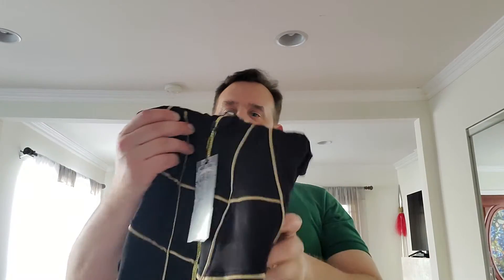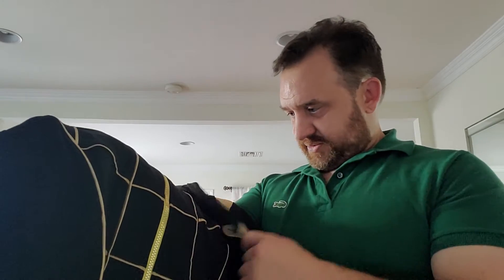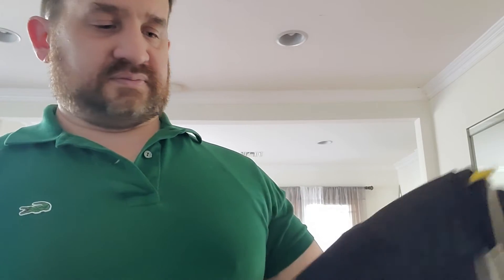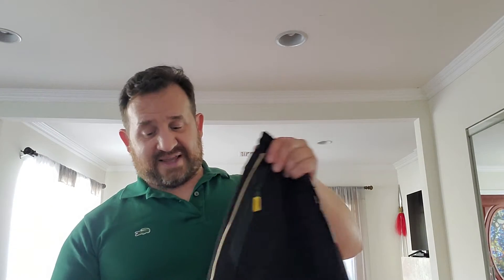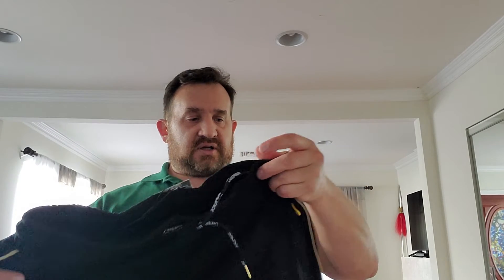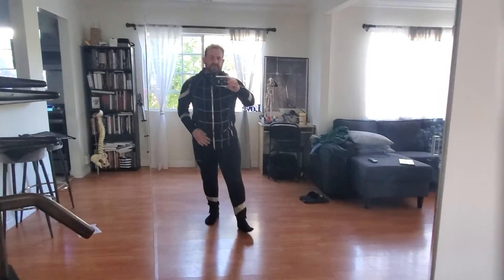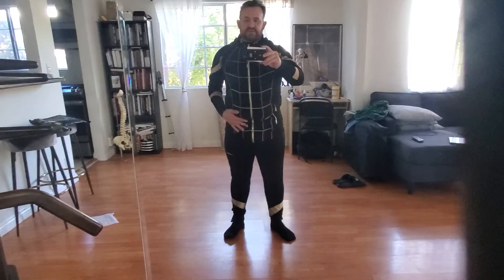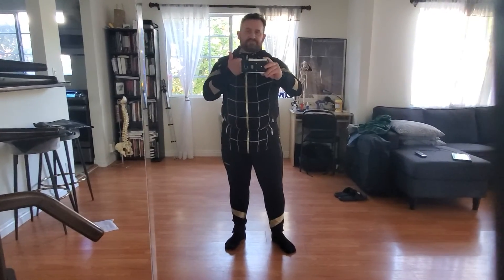SuperX Unboxing: Parker S4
My third suit surprised me on how nice it is!